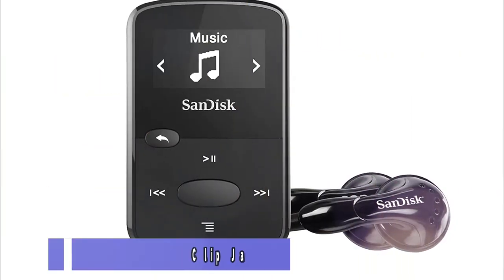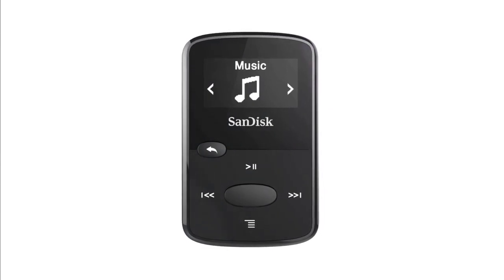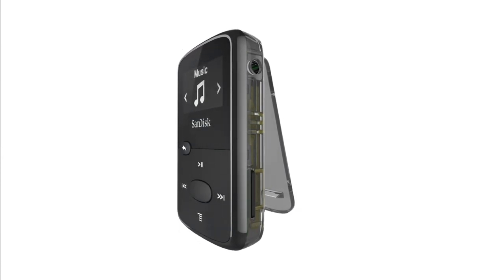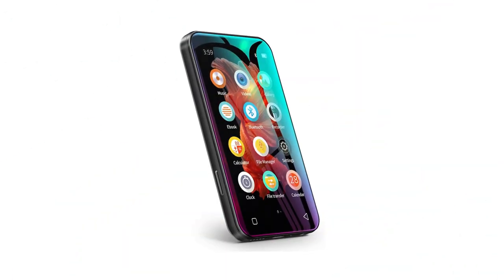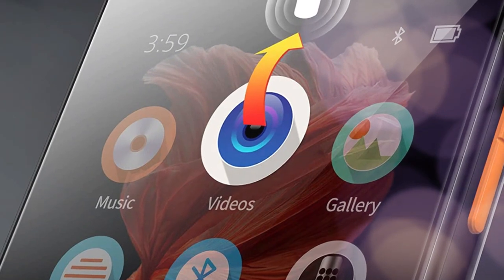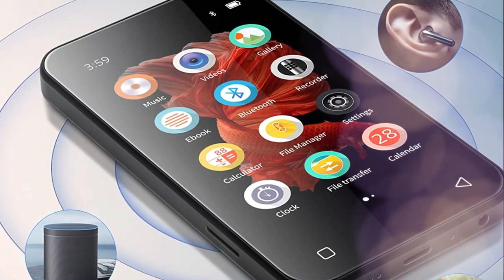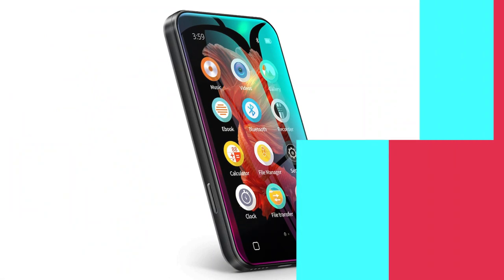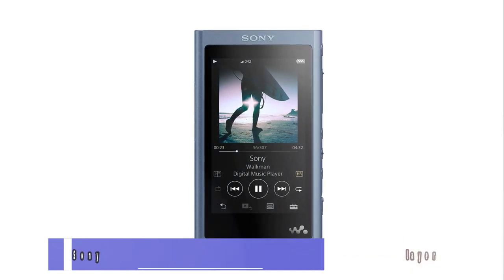Top 10 Best MP3 Players of 2023 - How to Choose a Player to Listen to Music?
List of the Best MP3 Players 2023

✔✔✔SanDisk 8GB Clip Jam MP3 Player, Black
✔✔✔TIMMKOO MP3 Player with Bluetooth
✔✔✔Sony NW-A55/L Walkman NW-A55 Hi-Res
✔✔✔32GB MP3 Player, mibao MP3 Player
✔✔✔MYMAHDI MP3 Player with Bluetooth
✔✔✔32GB Mp3 Player with Bluetooth 5.0
✔✔✔p3 Player,RUIZU X02 Ultra Slim Music Player
✔✔✔AGPTEK A02 8GB MP3 Player
✔✔✔32GB Mp3 Player with Bluetooth 5.0 for Running
✔✔✔HIFI WALKER H2, High Resolution Bluetooth MP3